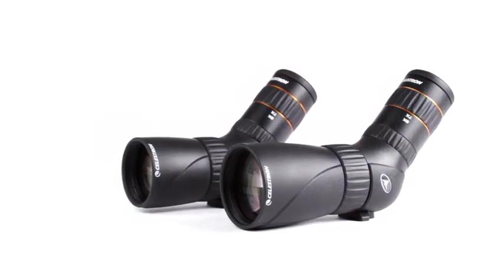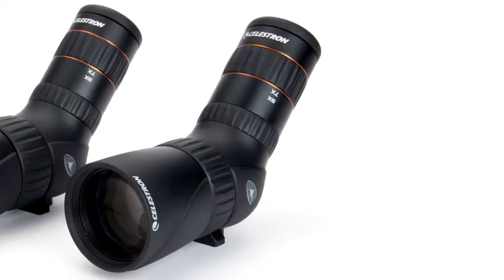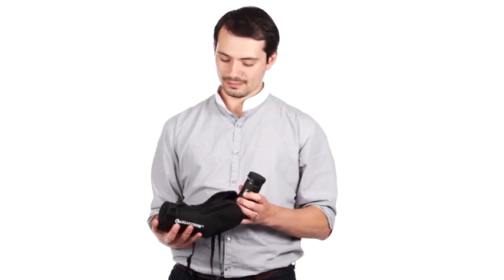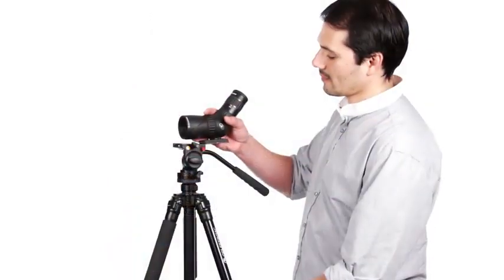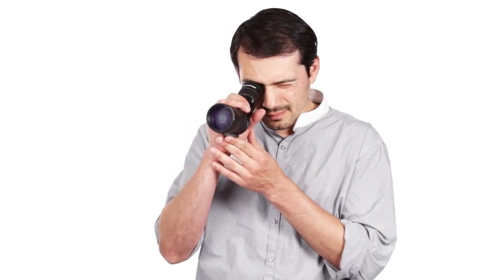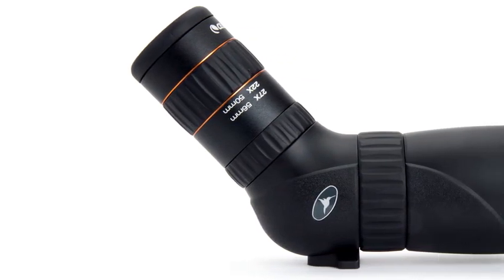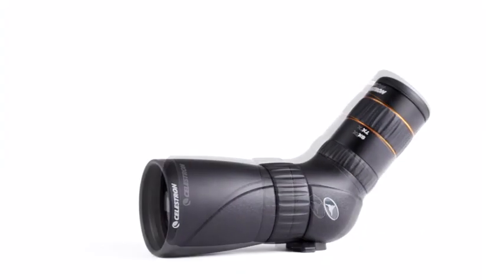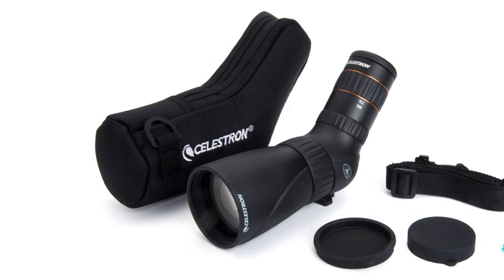Amazon com Celestron – Hummingbird 56mm Angled Spotting Scop